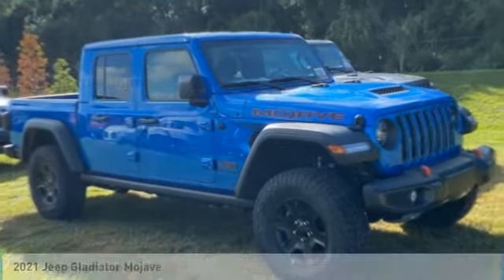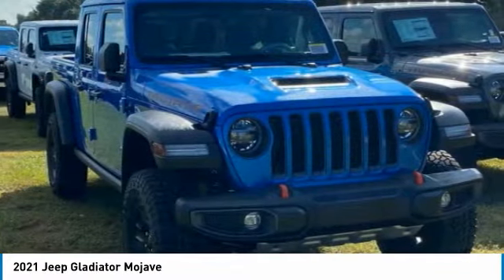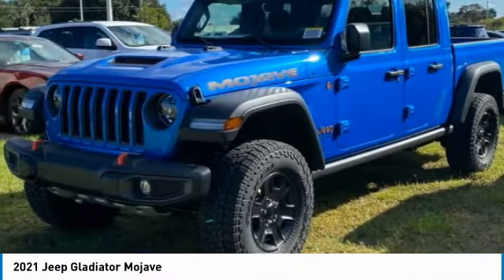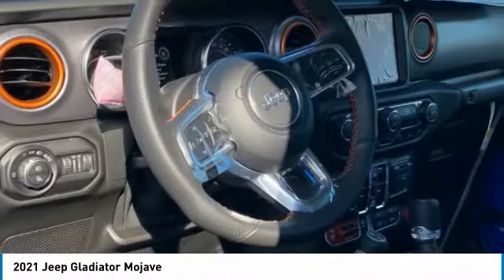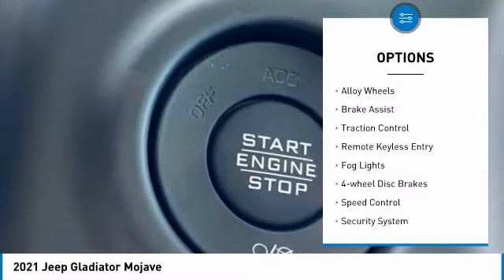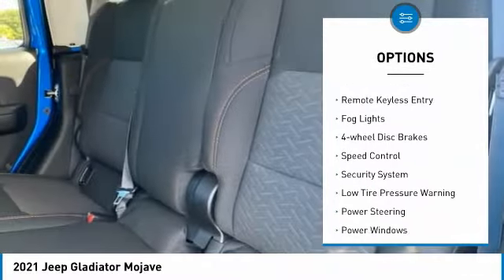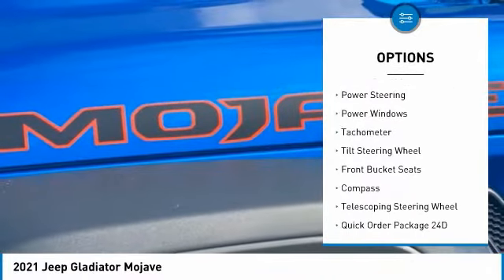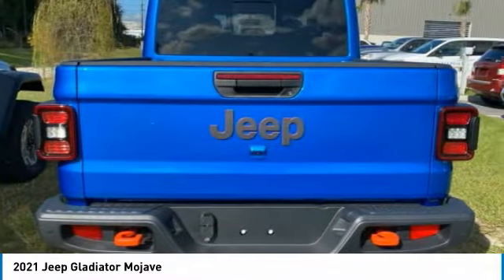2021 Jeep Gladiator Bartow FL 49718582*O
2021 Jeep Gladiator Mojave

1425 W. Main St.

Hydro Blue Pearlcoat Jeep Gladiator Mojave 4WD 3.6L V6 24V VVT 8-Speed AutomaticAwards:  * JD Power Initial Quality Study (IQS)